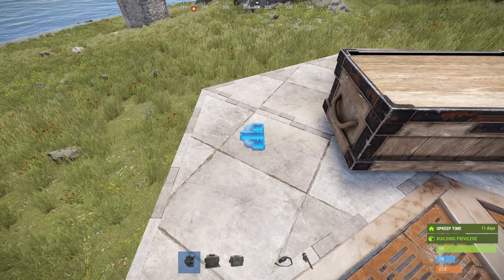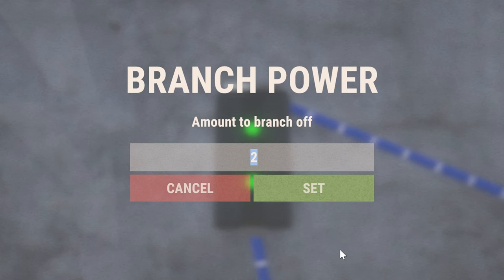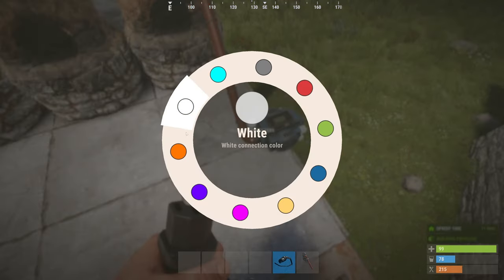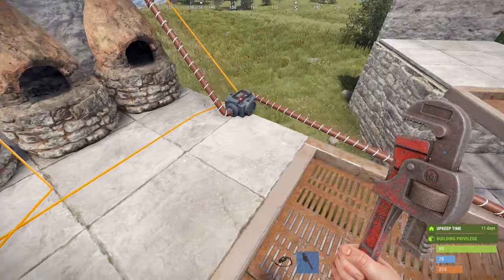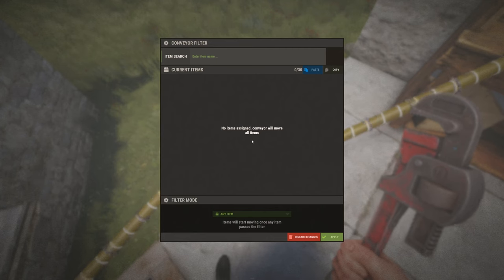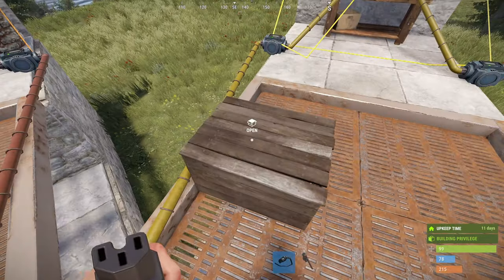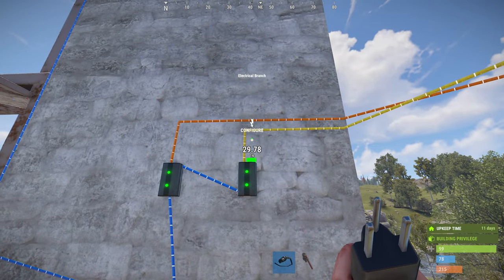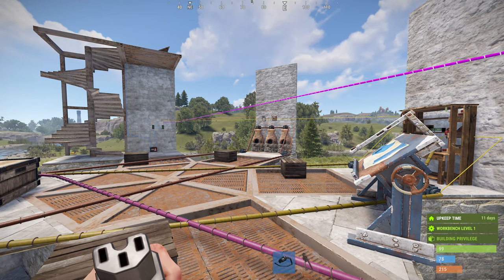How to auto craft Satchel Charges using the Industrial Crafter - Industrial guide - Rust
Today we look at how to automate Satchel Charge crafting - this is useful if you'd rather not be stuck in your base crafting when you could be out blowing things up!

You will need to have unlocked various components to recreate this setup in game.

This video requires a basic understanding of how Industrial and Electrical components work in Rust.

If you are playing on console, please let me know if this works or not.

— Friend Not Foe PvE servers